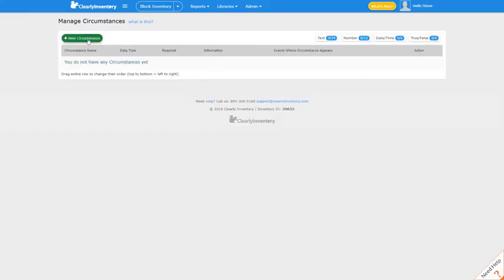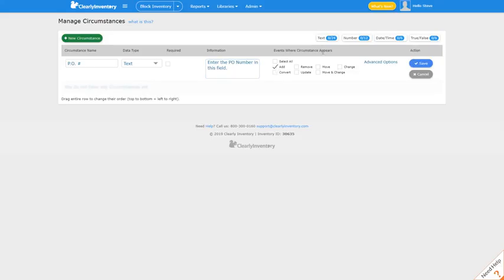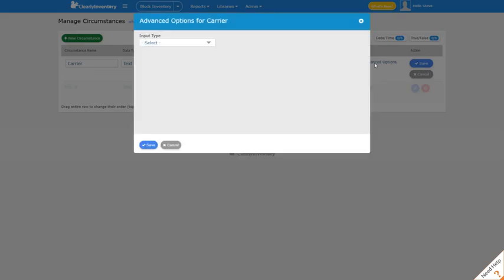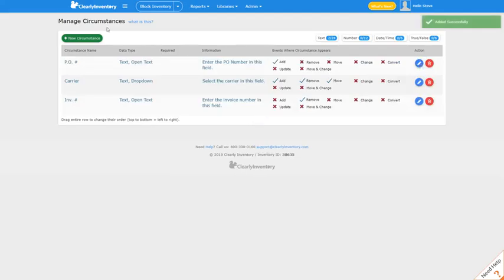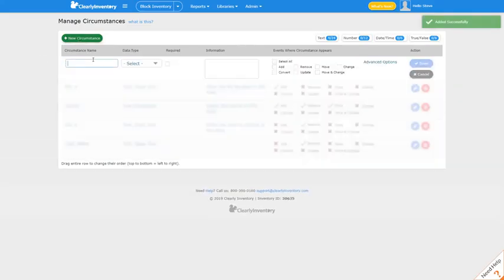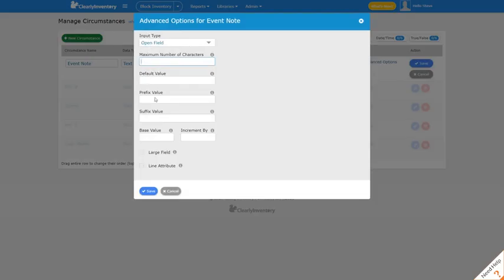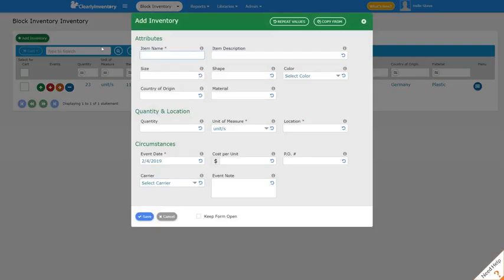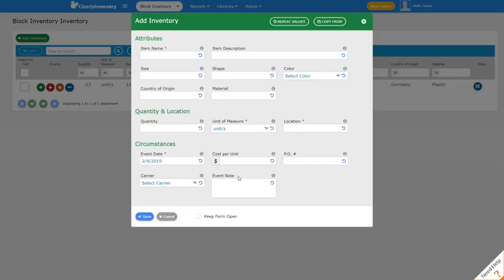1004 Creating Custom Circumstances